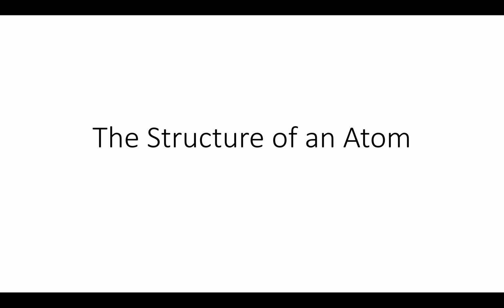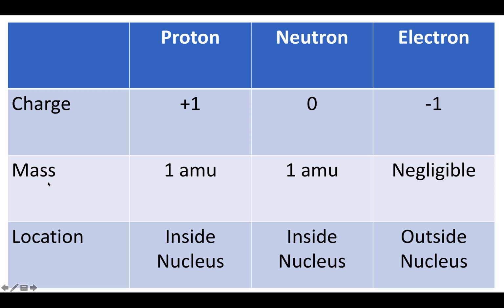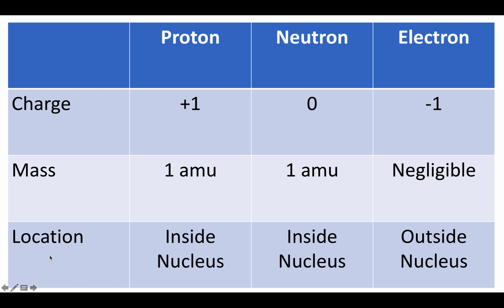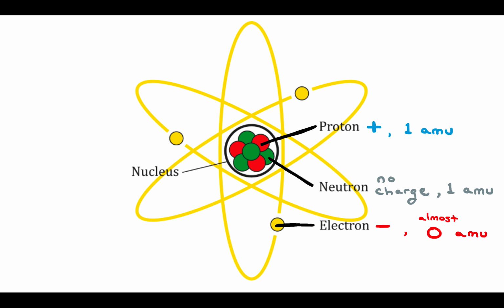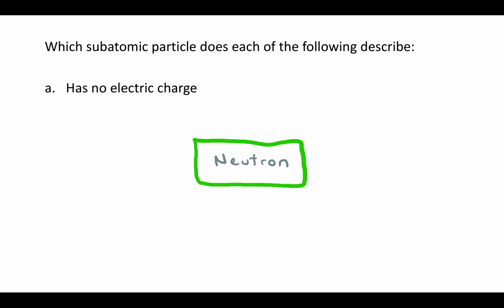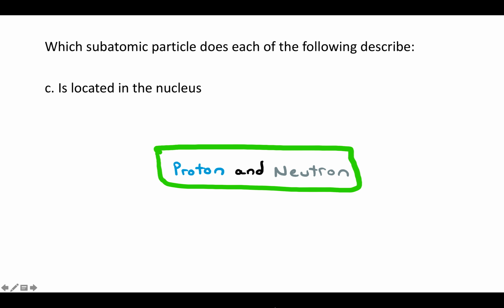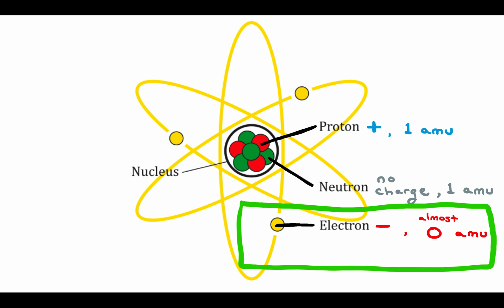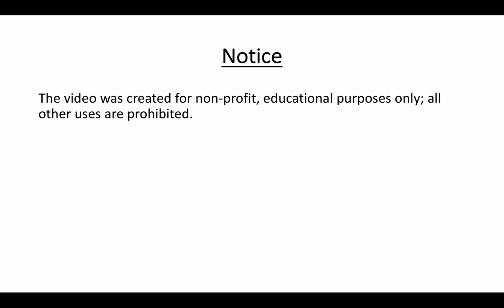The Structure of an Atom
A video to help with getting to know the subatomic particles.